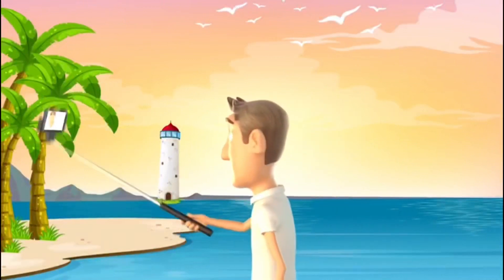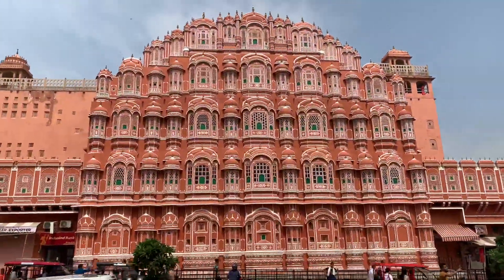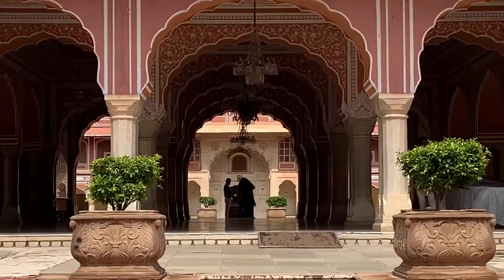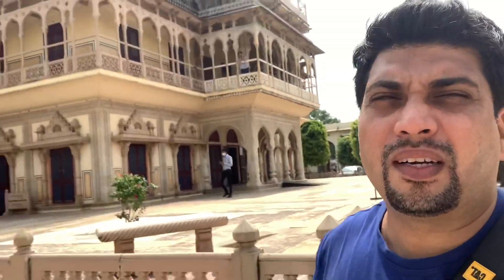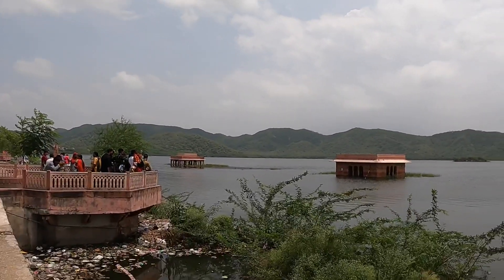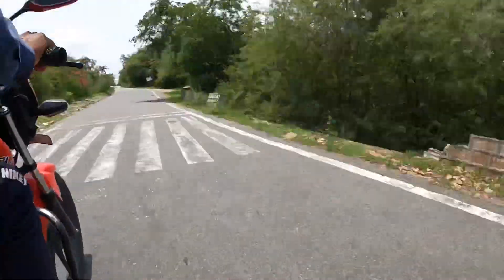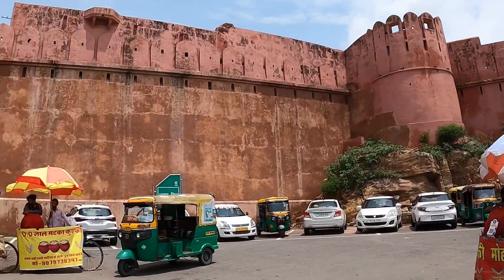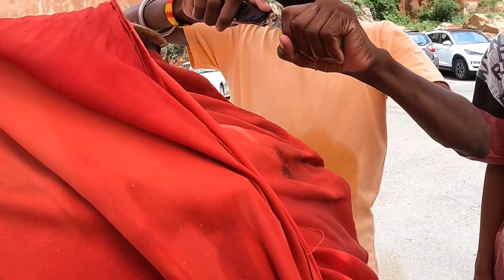മനോഹരമായ പിങ്ക് സിറ്റി കണ്ടിട്ടുണ്ടോ 😍😍 | Pink City Jaipur | Safar Hind Ep-19